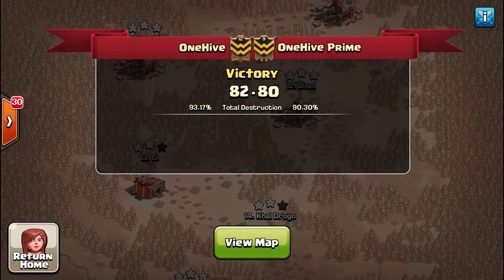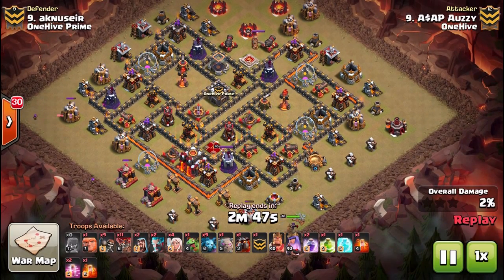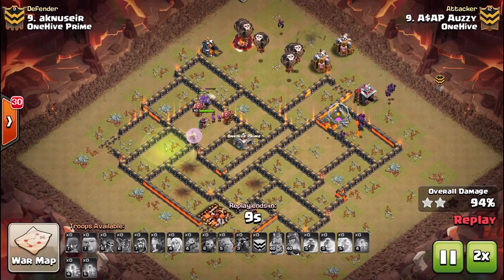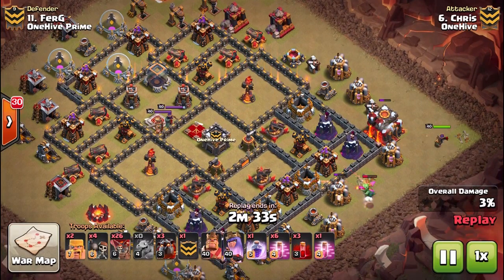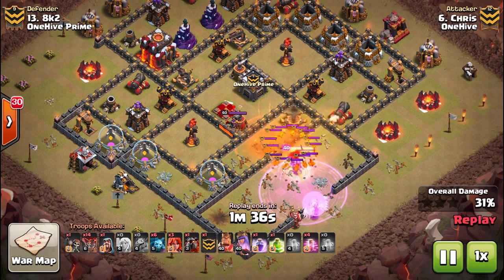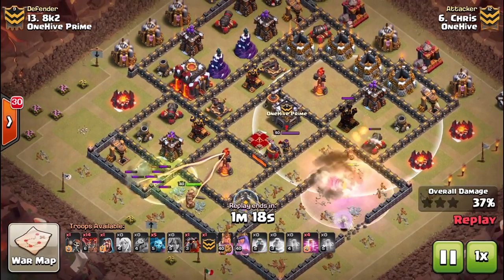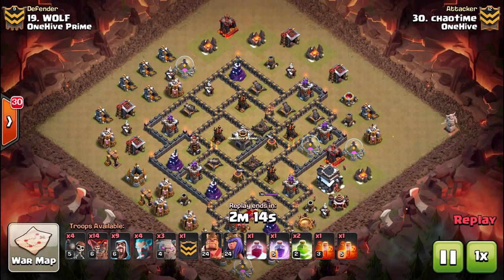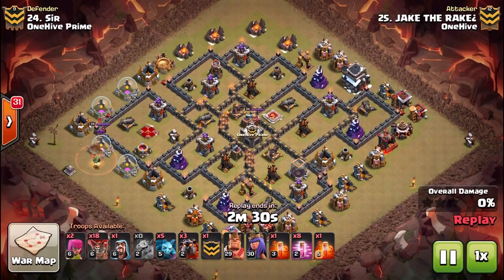OneHive vs OneHive Prime (OneHive Attacks) | Clash of Clans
Join the OneHive family.  Information, requirements, application, podcast as well as everything OneHive